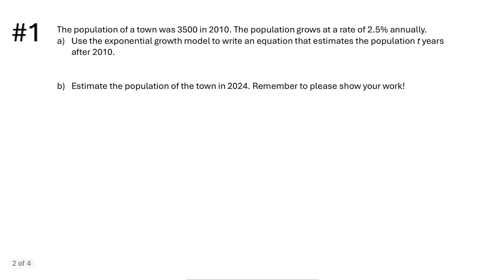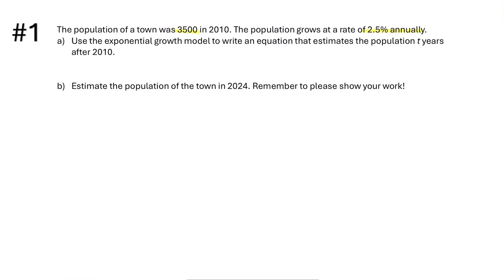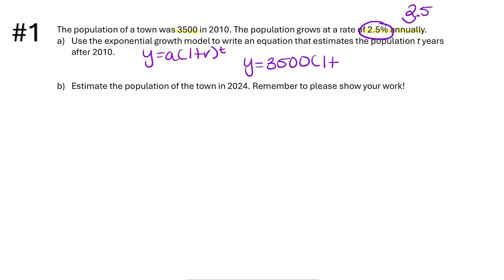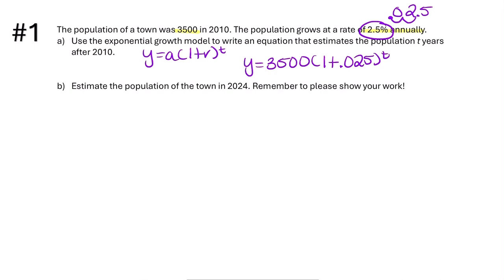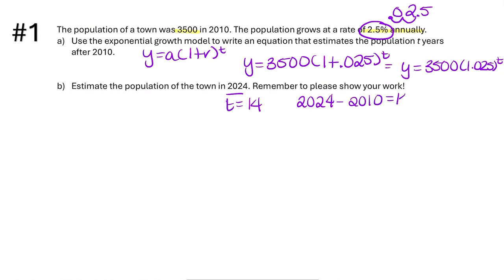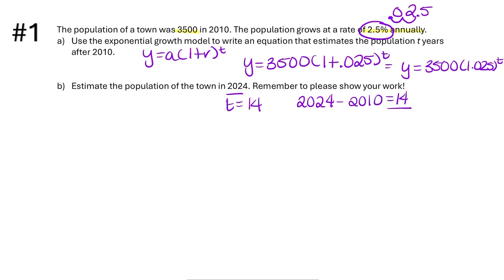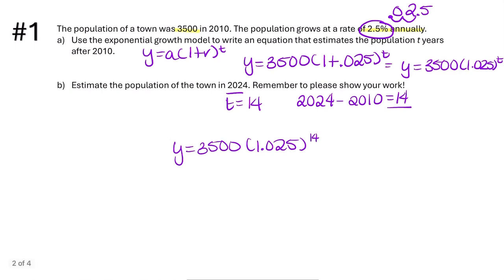Unit 3 TGA #1